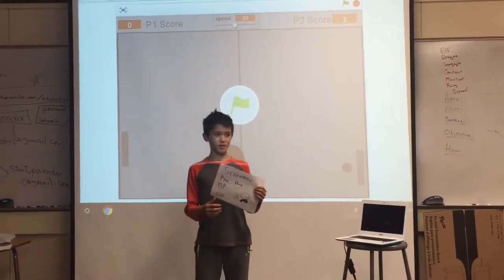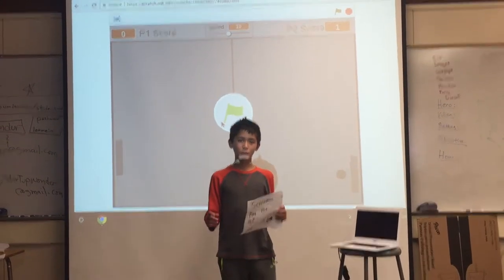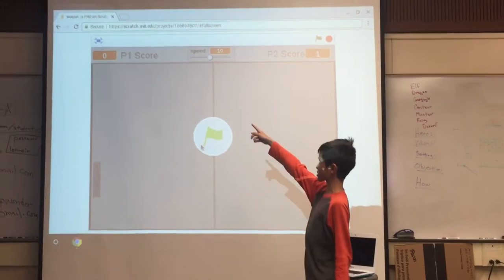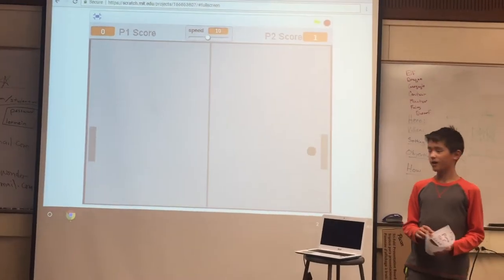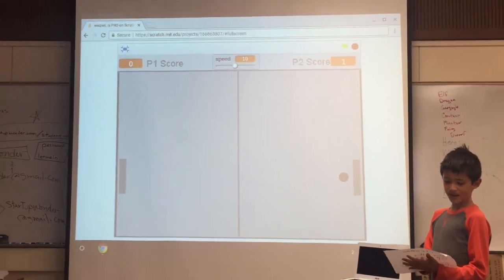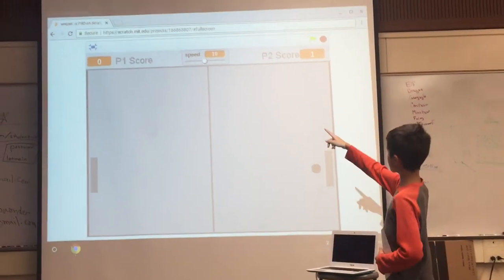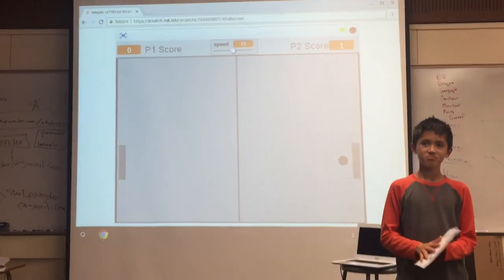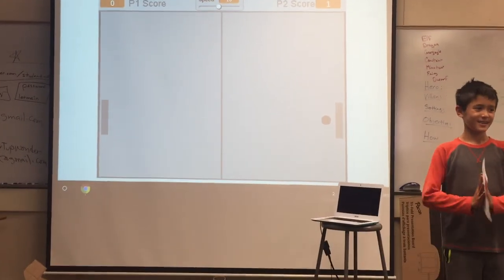Palo Alto - wk2, June23 - Spp -- Startup Wonder Summer Camp